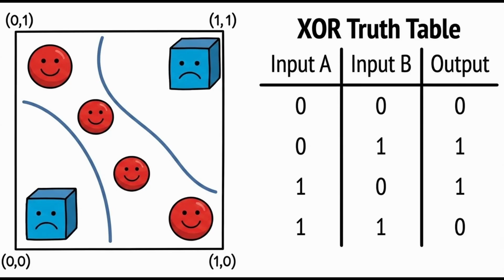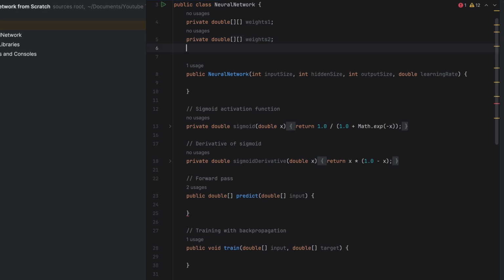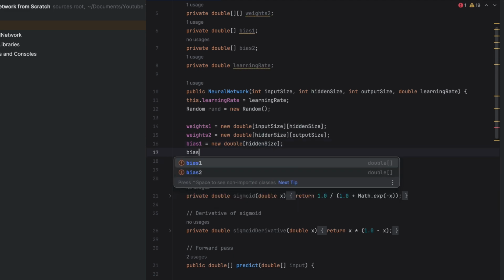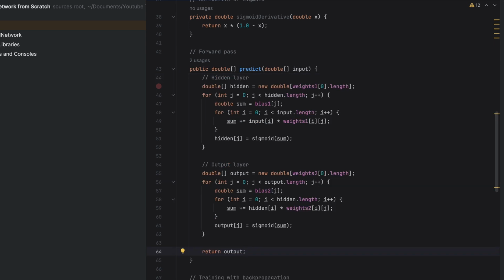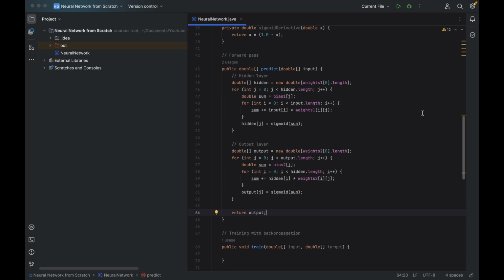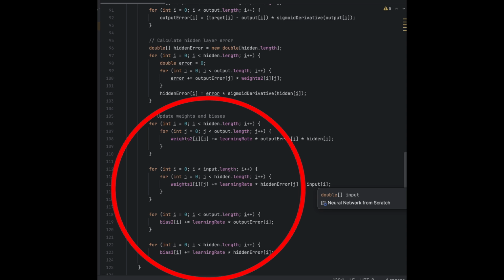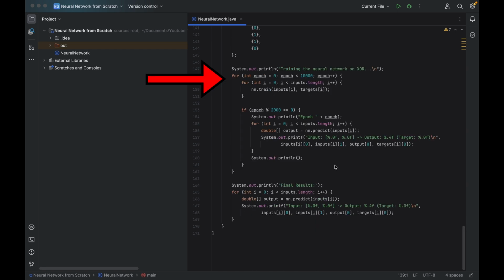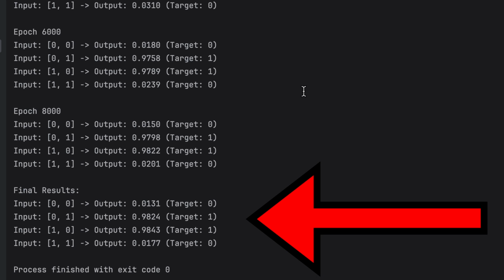Building a Neural Network from Scratch in Java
🚀 Work 1:1 with a Software Engineer and automate everything you hate doing

In this video, I walk you step-by-step through building a fully working neural network from scratch in Java. No libraries, no shortcuts—just pure Java code implementing the math behind forward passes, activation functions, backpropagation, gradient descent, and weight updates.

To make the example practical, we use the classic XOR problem, a nonlinear challenge that cannot be solved with a simple linear model. This makes it the perfect test for a small neural network with a hidden layer.

You’ll see exactly how to:

• Structure a 3-layer neural network (input → hidden → output)
• Initialize weights, biases, and learning rate
• Build the forward pass using weighted sums + sigmoid activation
• Implement backpropagation to compute errors
• Update weights and biases with gradient descent
• Train the network for 10,000 epochs
• Evaluate predictions and watch the model learn over time

By the end, you’ll fully understand how a neural network learns under the hood and how Java can be used to implement foundational machine learning concepts without relying on ML frameworks.

This is a great project for anyone learning AI, Java, neural networks, machine learning fundamentals, or preparing for interviews.

00:00 – Building a Neural Network from Scratch in Java (XOR Problem Overview)
00:26 – Neural Network Architecture Explained (Inputs, Hidden Layer, Sigmoid, Weights, Biases)
00:46 – Forward Pass and Backpropagation in Java (Training Logic + Gradient Descent)
06:44 – Results, Training Analysis, and Final XOR Predictions